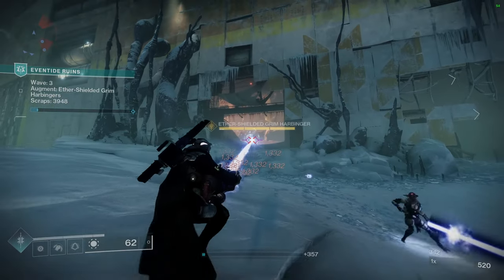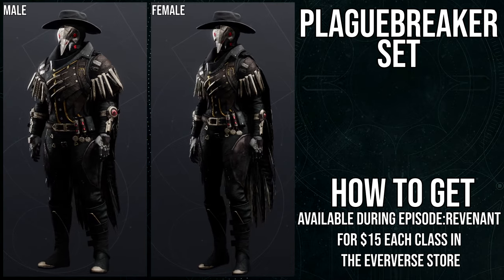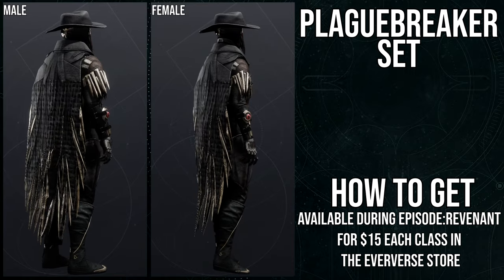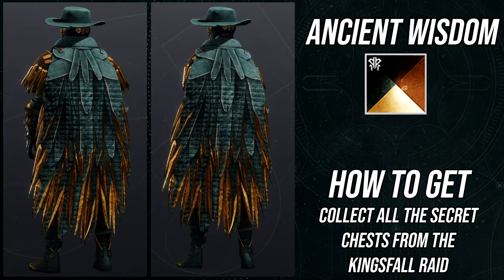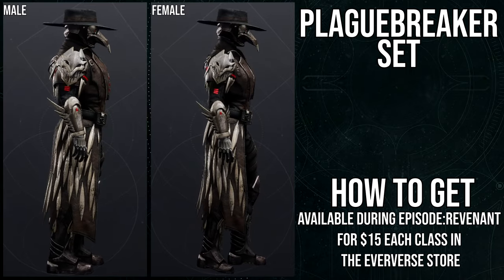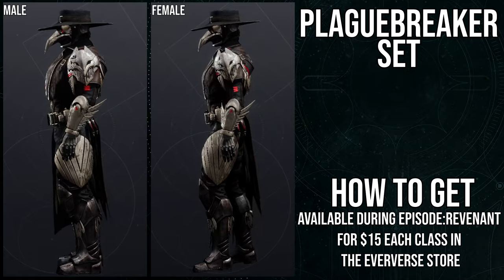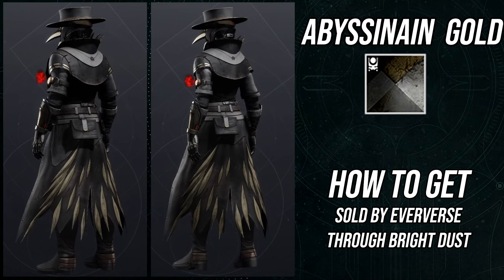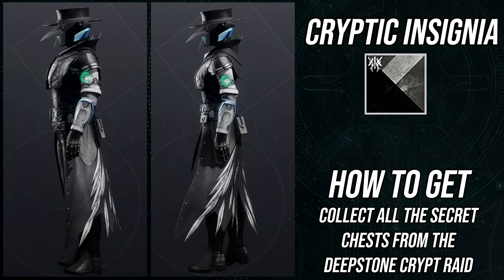Destiny 2: Plaguebreaker Armor Review! | Episode: Revenant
The review for the Plaguebreaker set is here! Let me know your thoughts about them in the comments below! While I do have some issues with these sets, overall I do think these have potential to be great!

00:00 Intro
00:56 Hunter
05:02 Shaders
06:53 Titan
09:09 Shaders
10:49 Warlock
12:53 Shaders
14:33 Outro